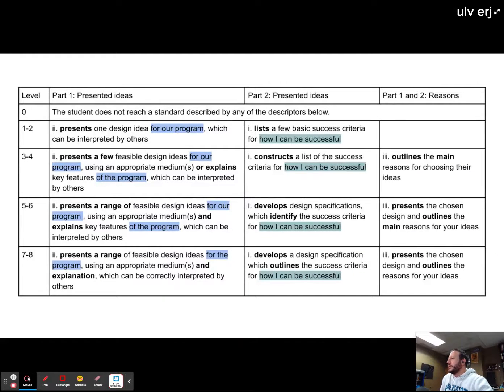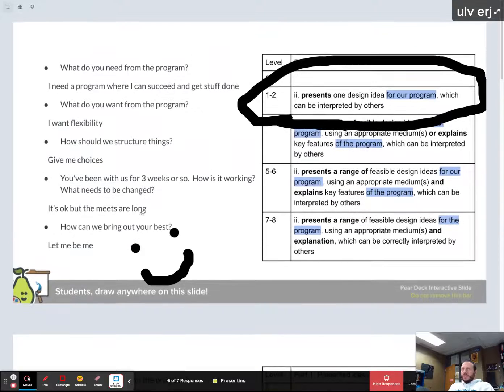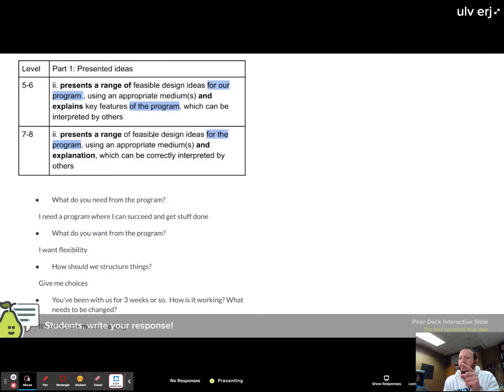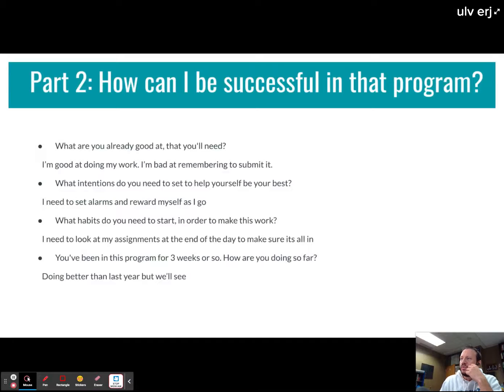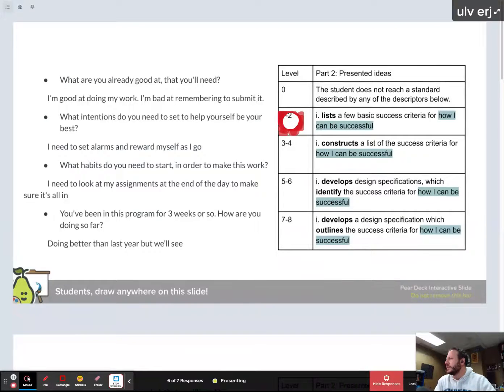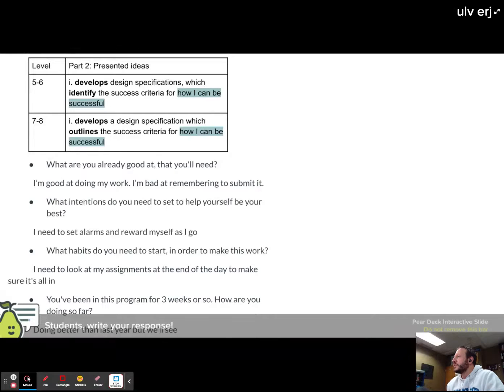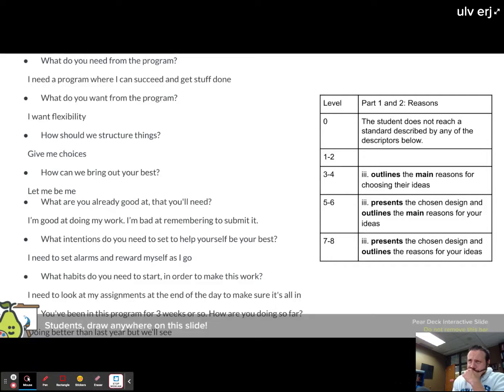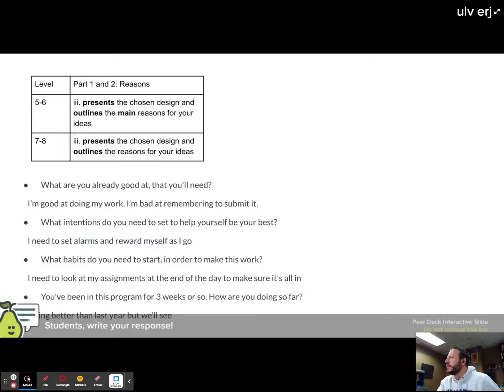Rubrics - Project 1